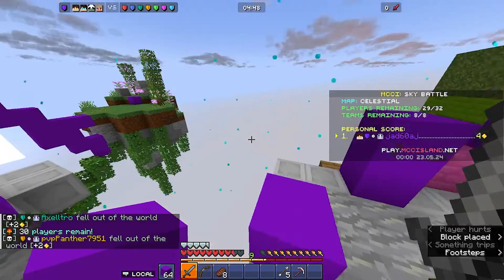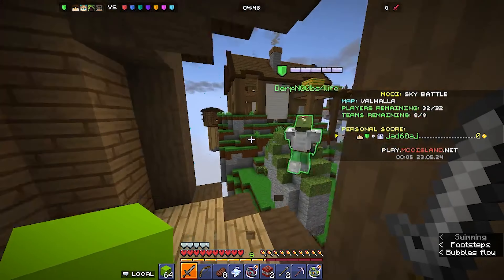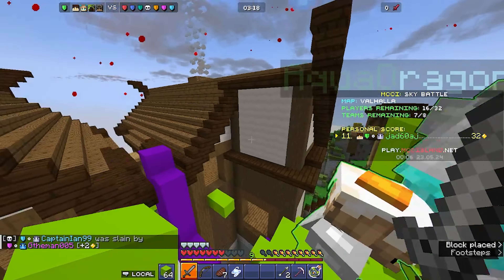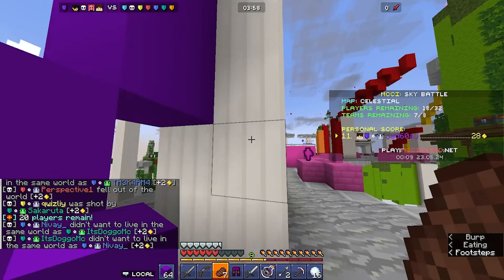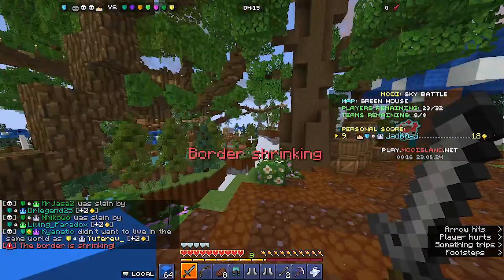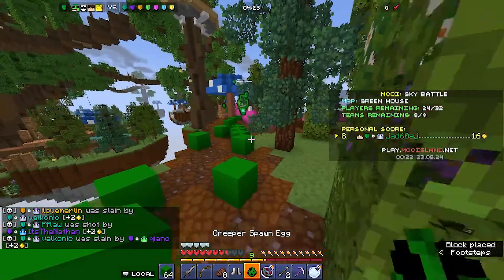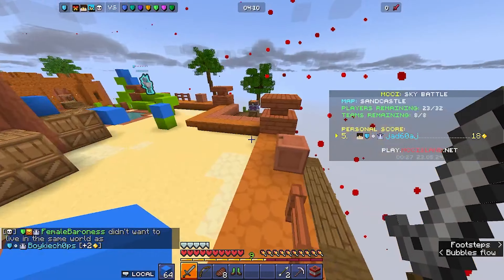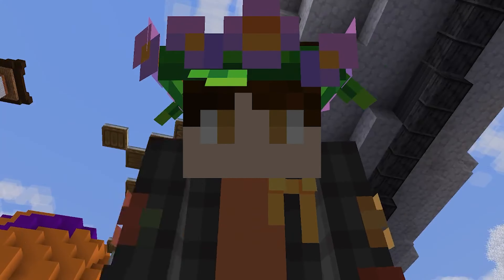How Mojang Can Fix The Enchanting Problem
Minecraft has had a less-than-interesting enchantment system ever since it was added. Will Mojang ever fix it? Who knows, but I have a few interesting suggestions about the potential enchanting overhaul.

Edit: I forgot to mention a couple of things in the video.
1. Disenchanting: You'd just remove the enchantment from the Placement Board. Doing so would probably delete the piece entirely.
2. How would old items transfer to the new system? : Items in older versions would generate a valid placement board with no extra pieces upon updating.
3. Do you have to use all the pieces? : No, if there are left over pieces on an item that aren't applied, they will exist on that item in the case that you want to reconfigure the item later on. If you would want to have a clean item were all pieces were used. apply excess pieces to the board and remove them (see edit 1).